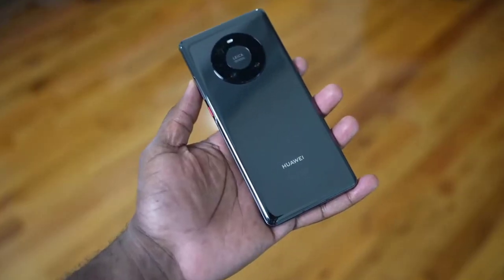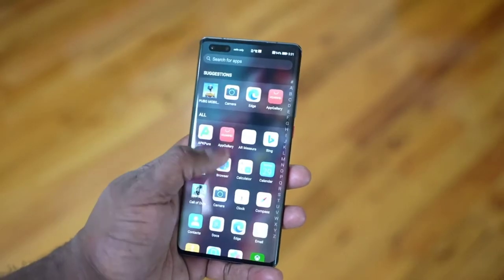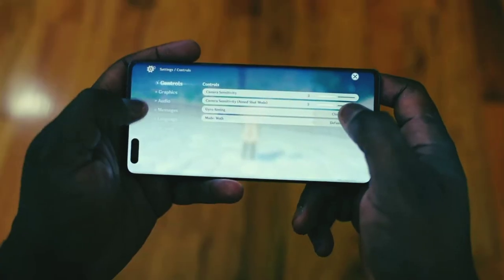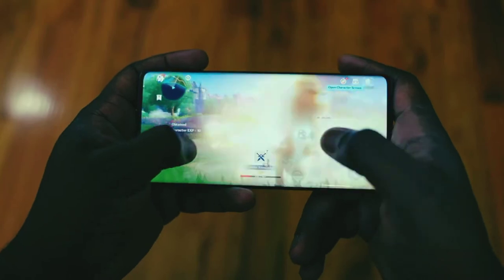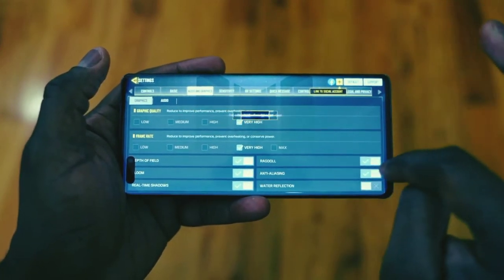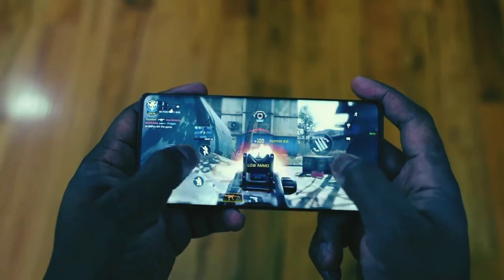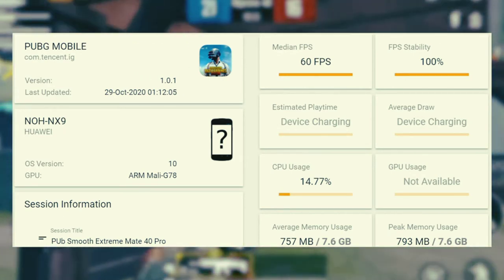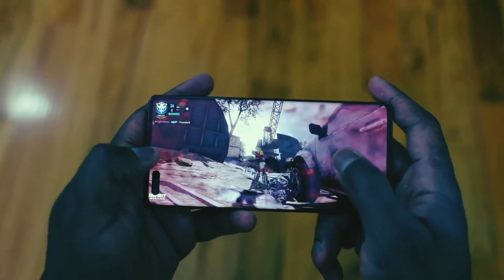Huawei Mate 40 Pro GAMING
Is the Huawei Mate 40 Pro over 9000 with its new Kirin 9000? Let's find out.